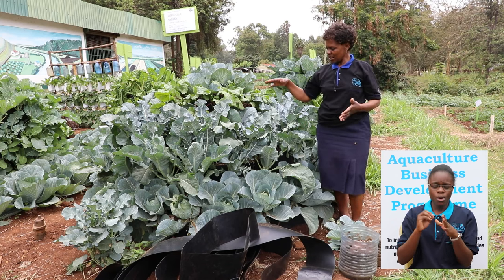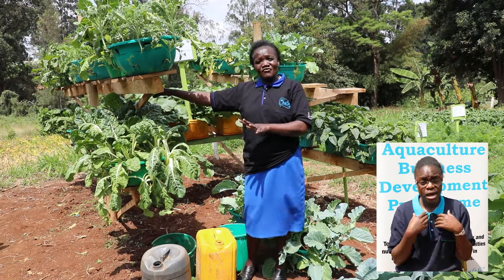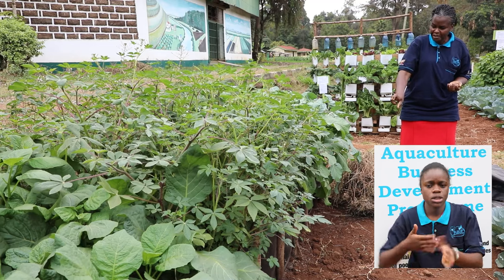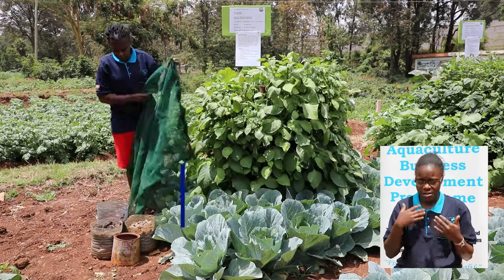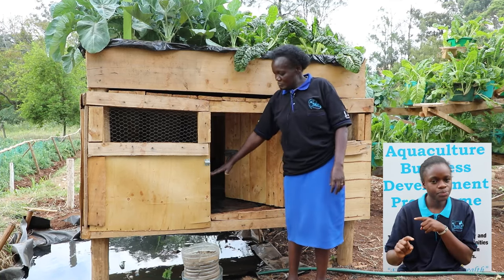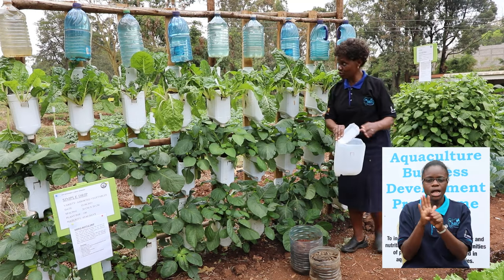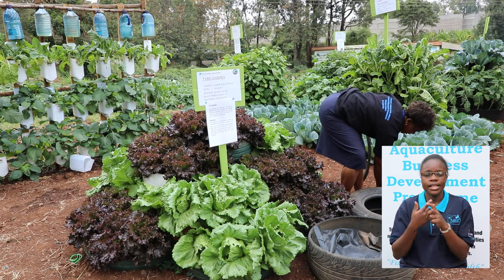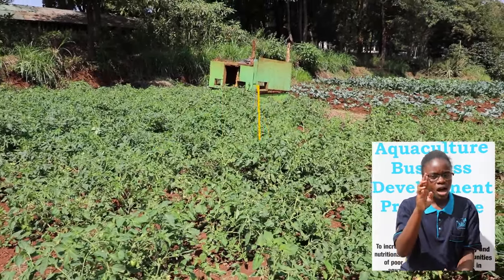Various Kitchen Garden Technologies Documentary || How to improve diet diversity || ABDP Kenya